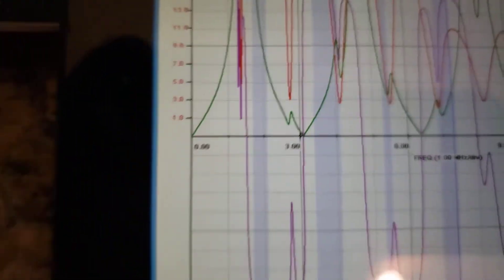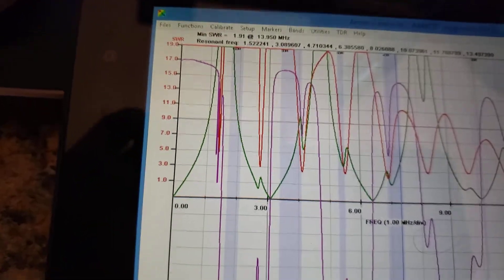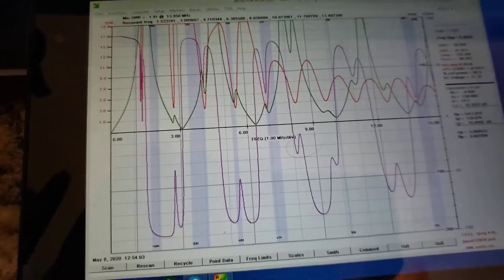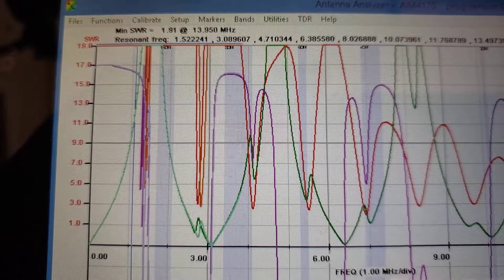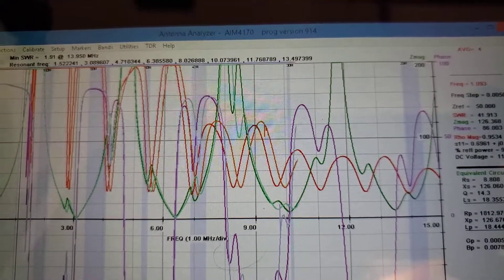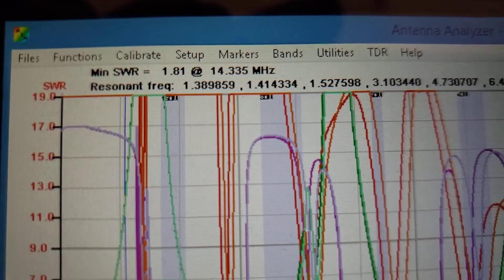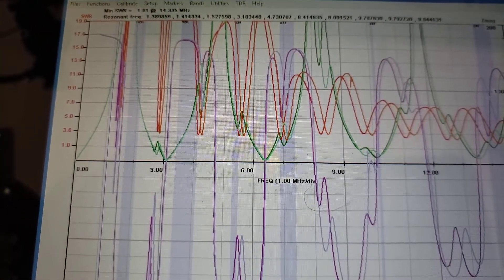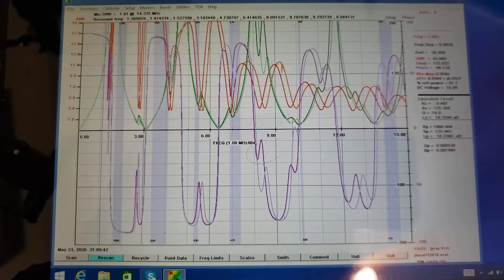Another 10 feet of the big loop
Ag6if talented balun 320m loop tweaking